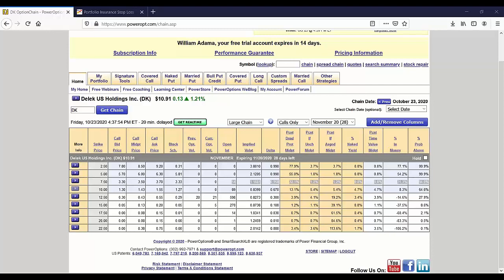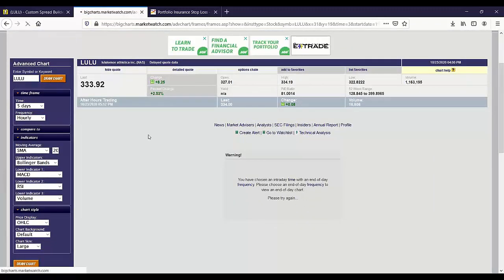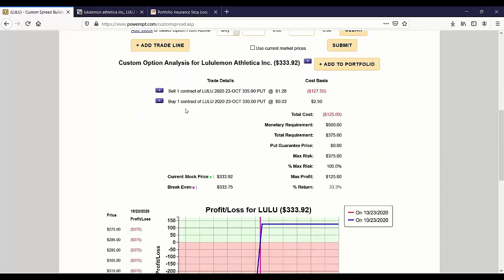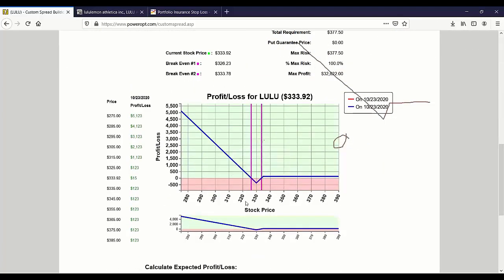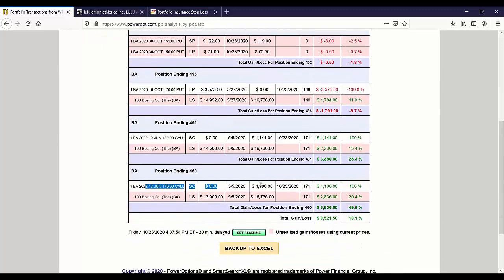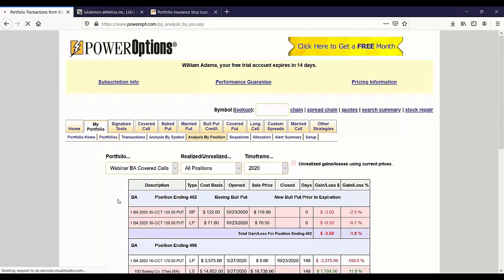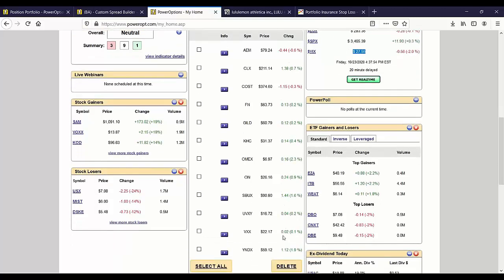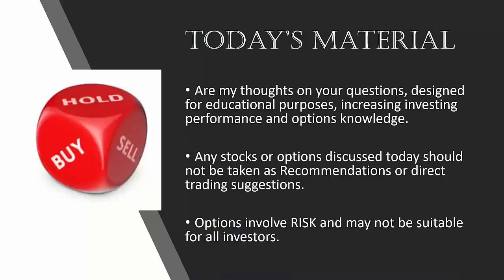Discussion on Bull Spread Repairs and More!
In this last excerpt from our Open Discussion on October 23rd, we have some comments from Sam that leads to a discussion on two different repairs on a LULU Bull Put spread (Buy the Short and Leave the Long Open and a Ratio Back Spread).
Then, Jon asks to review the Covered Calls we looked at earlier for BA.
Lastly, we talk about a stock repair on UVXY, then wrap up.